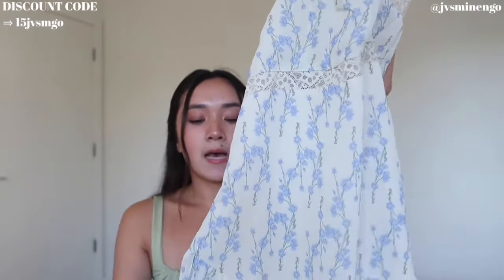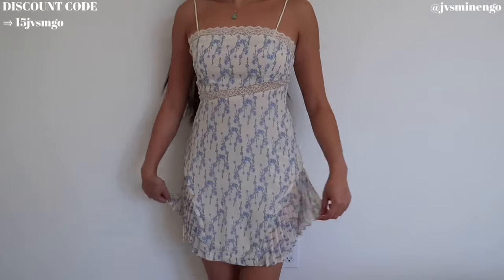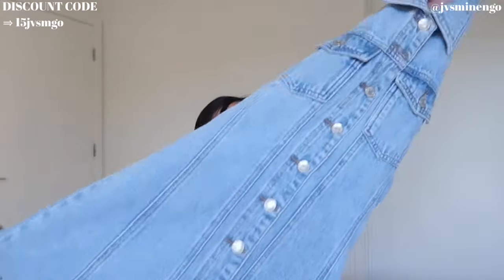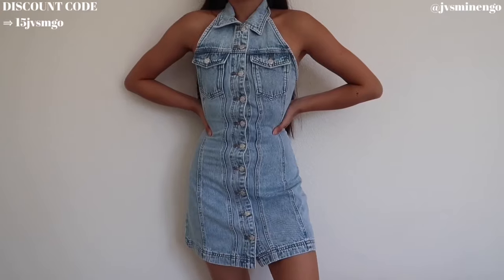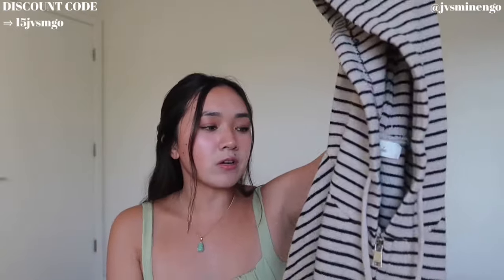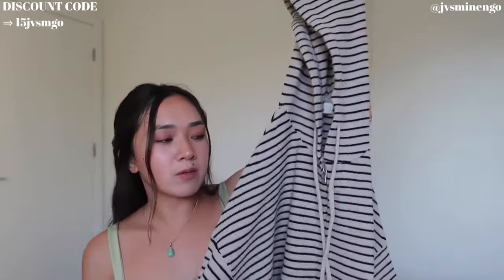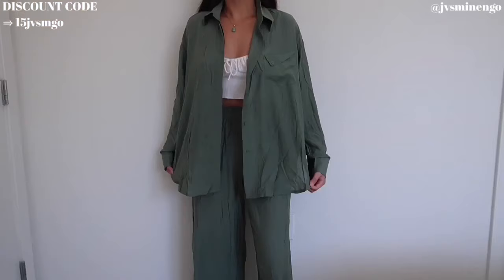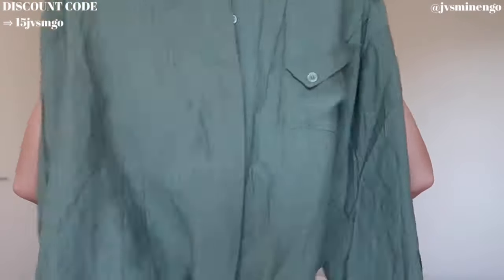HUGE Fall SHEIN DAZY Try-On Haul 2023 *HONEST REVIEW* | minimalist casual outfit ideas!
SHEIN X Jupiter Spells Ditsy Floral Lace Insert Cami Dress 17374192

🦋Hello everyone! I hope you like the video! Comment some more video ideas you want me to film!

🦋FAQ

A: I’m 5’5

A: I’m from California

A: I use iMovie (on my phone)

✖️DEPOP: @jvsminescloset